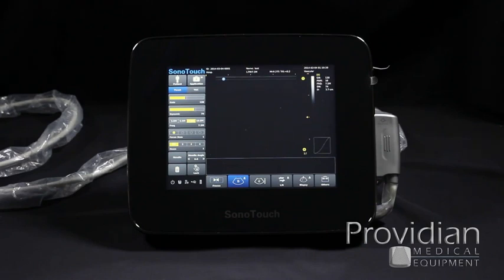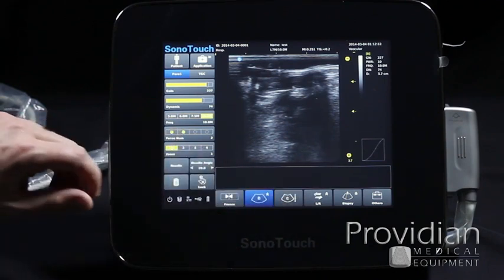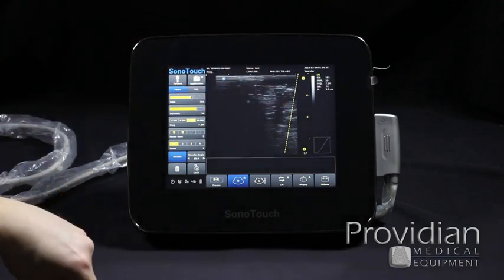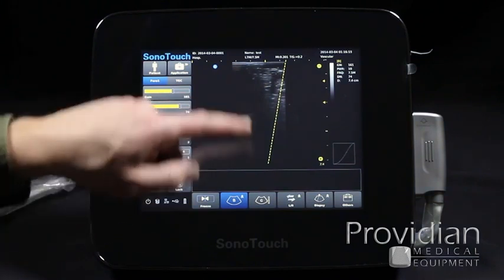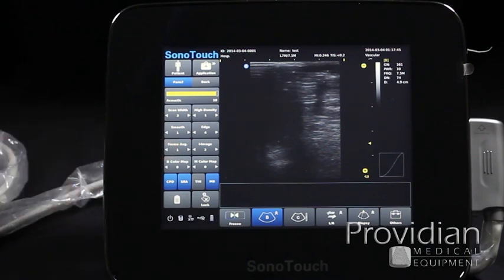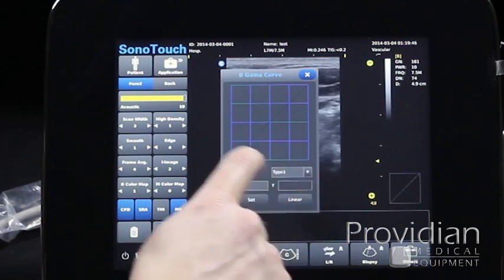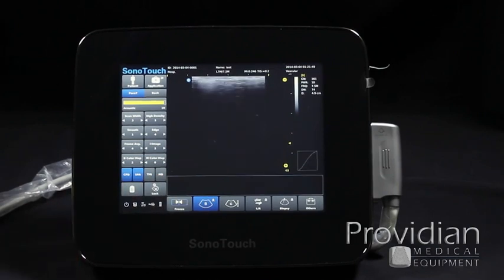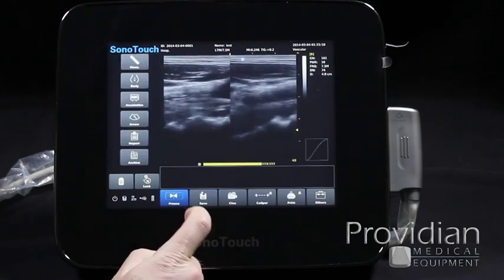Chison Imaging and Optimization with the SonoTouch 30: Ultrasound Training Series